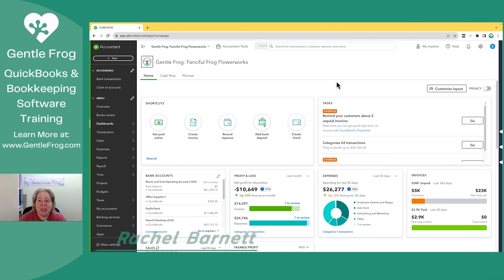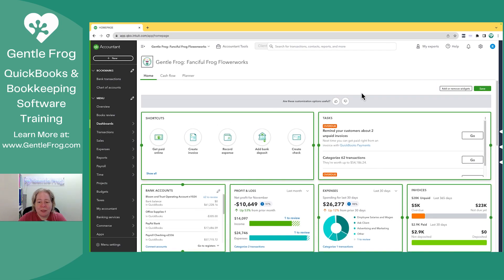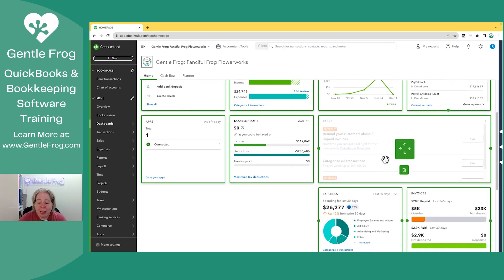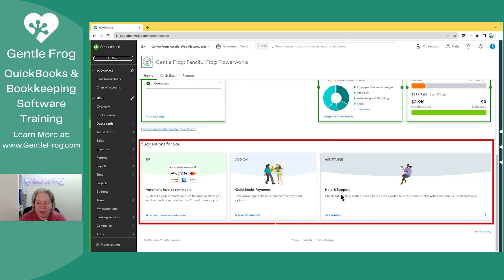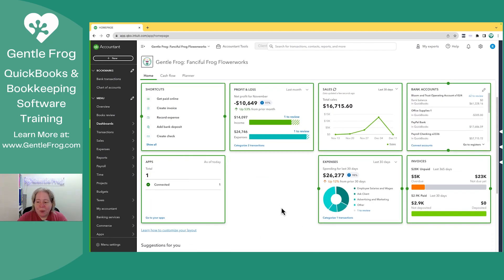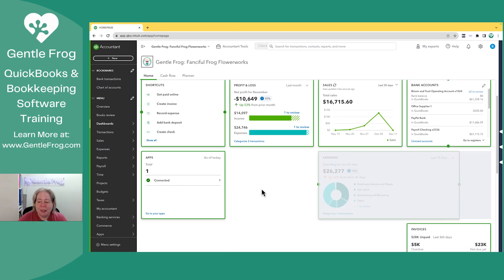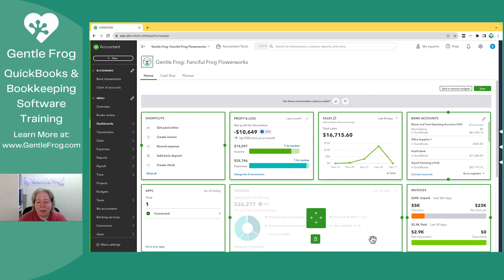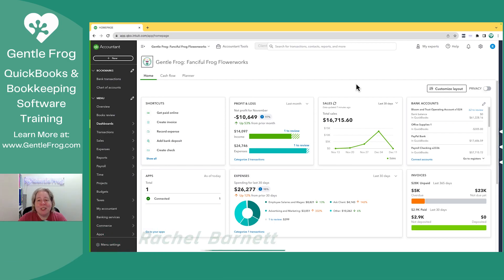Using 'Customize Layout' on the QuickBooks Online Home Page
Intuit has added a new customize layout feature to the QuickBooks Online home page.
In our latest video I'll walk you through this new feature. It allows you to arrange and personalize your homepage to fit your business needs.
Learn how to add, remove, and move elements to create your ideal QuickBooks dashboard. Stay in control of your financial data – watch now and make QuickBooks work for you!

Timestamps
00:00 - Intro
00:28 - Changes to the QBO home page
00:40 - Customize layout
00:58 - Moving things around
01:16 - Deleting items
01:44 - Suggestions for you
02:18 - Resizing boxes
03:17 - Outro